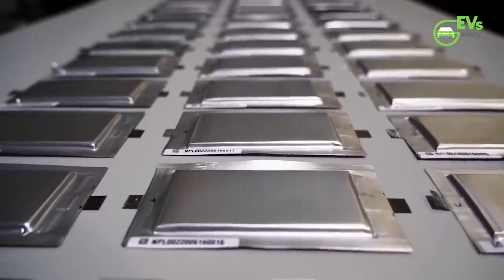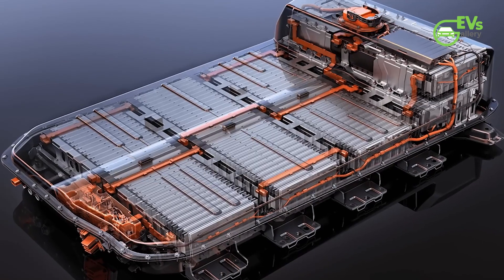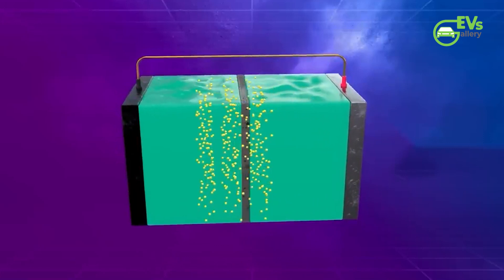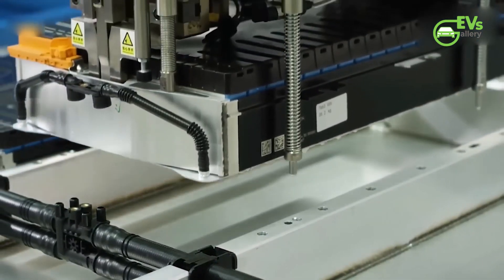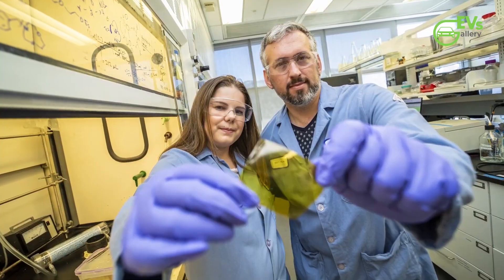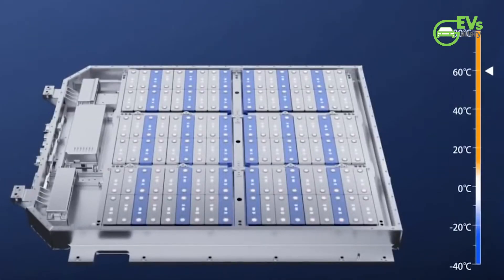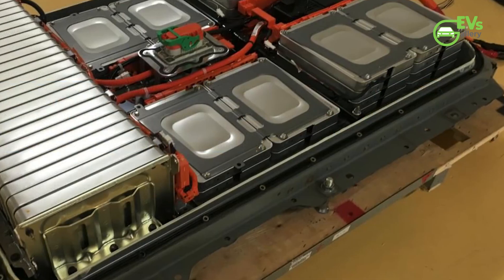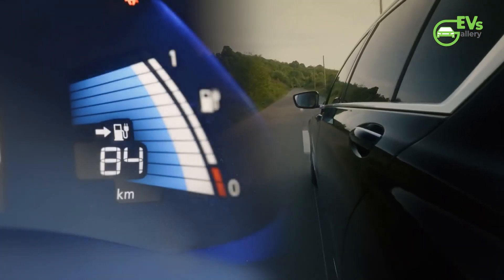The Latest EV Battery Breakthrough News With a Grain of Salt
Skip the intro 0:14

Tesla Model Y Shines In Singapore After Becoming The 4th Best Selling Vehicle In The World

Nio's downfall of the Year! How much further they will go down the road in order to catch up

First Toyota and BYD co developed electric bZ3 rolls off the line in China for under $30K